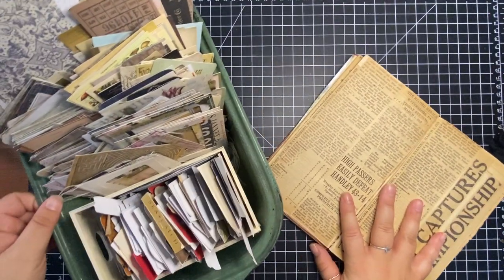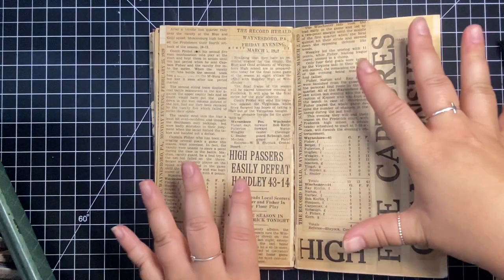Collage with me- Old School Record Book